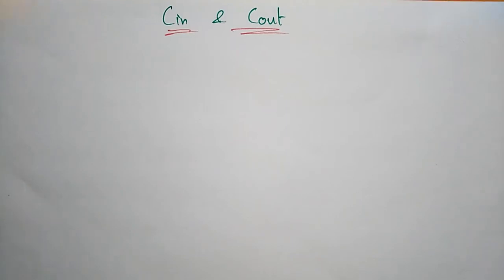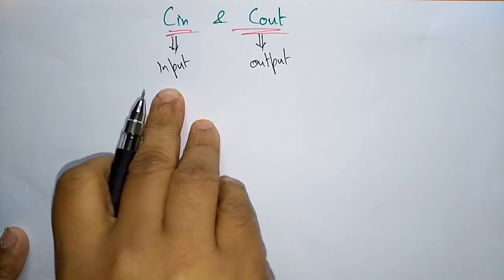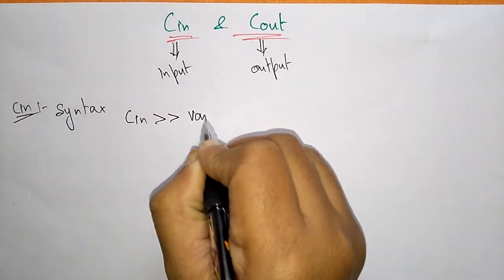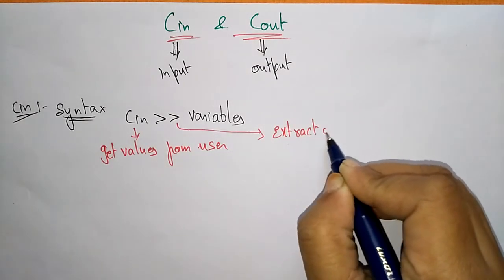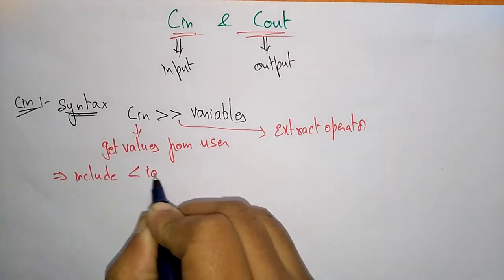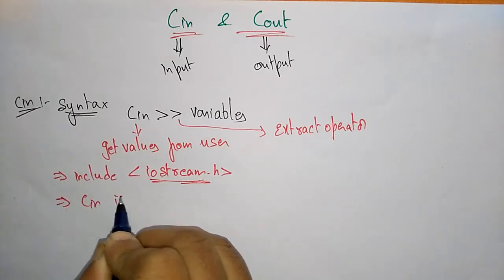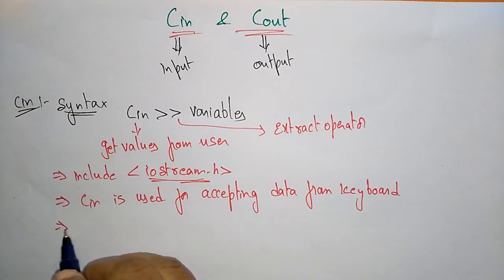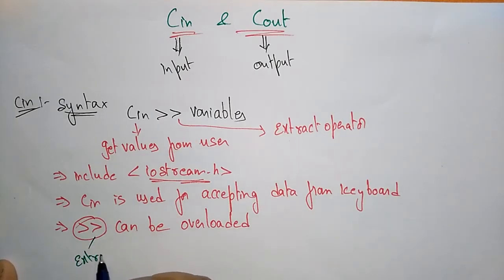Cin and Cout | Input & Output Operators | OOPs in C++ | Lec-07 | Bhanu Priya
Input  & Output Operators : Cin & Cout with example Program in C++